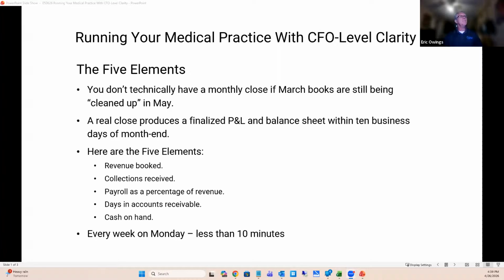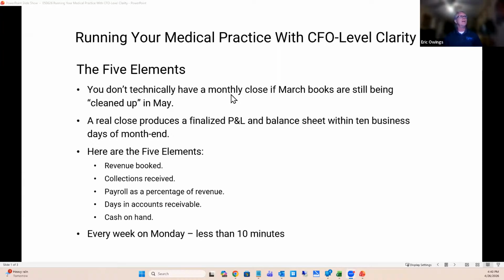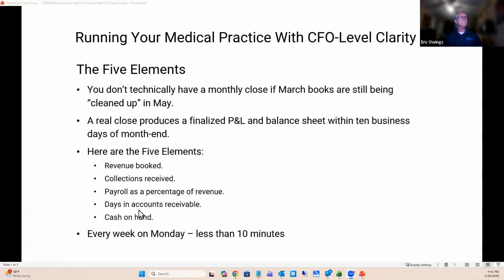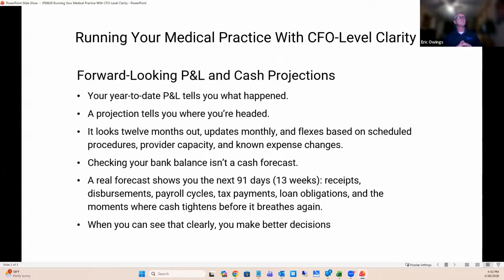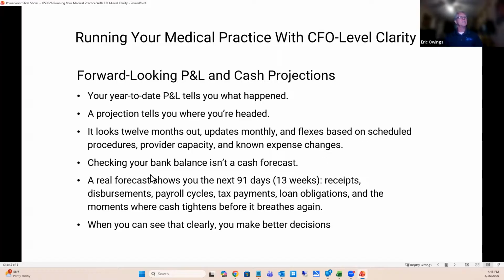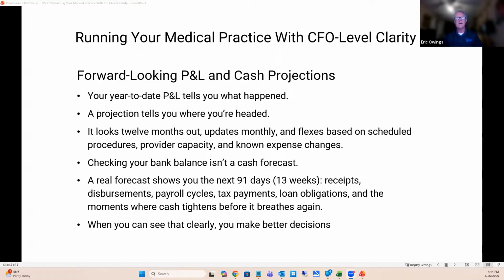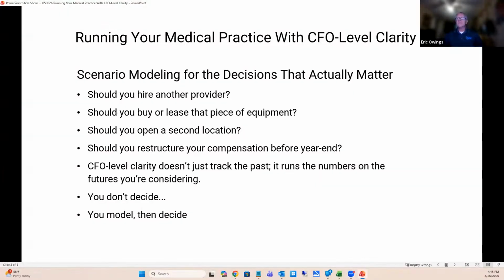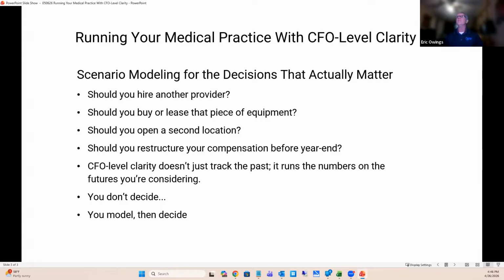Running Your Medical Practice With CFO-Level Clarity